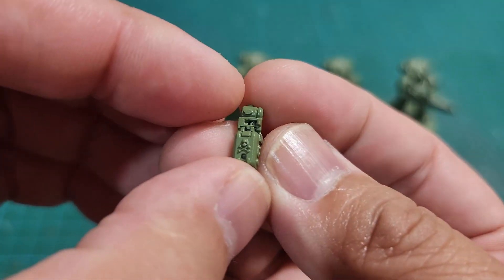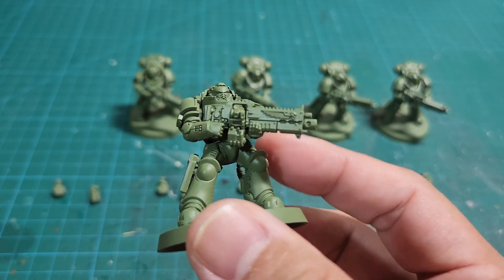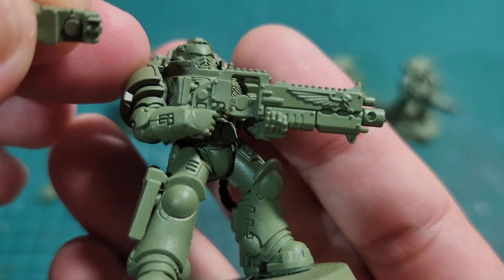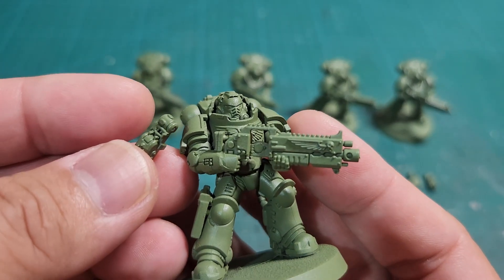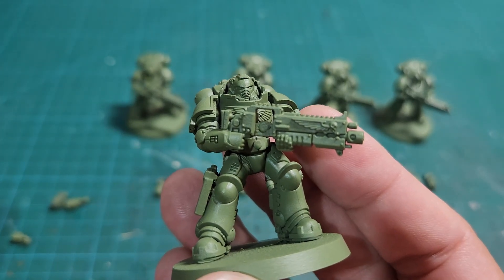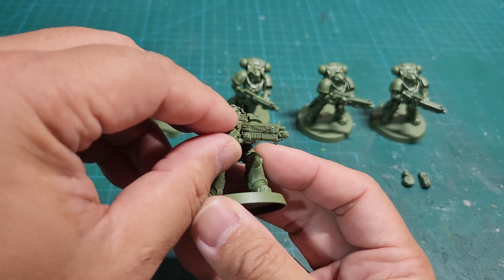Making Tips and Turning Tricks - Magnetizing Heavy Intercessors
Though soon to be obsolete in 10th edition, Space Marine Intercessors and Heavy Intercessors have multiple weapon loadouts that each require a different piece when assembling your model.  This is how you magnetize your intercessors so you can pick and choose which loadout you want.  Is it necessary?  Nope!  Is it time-consuming and frustrating?  Yup!